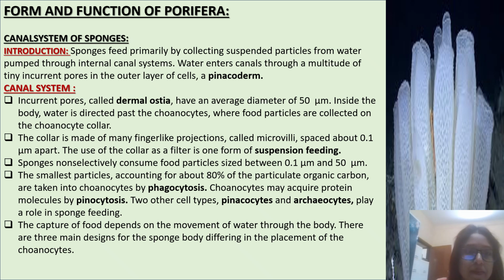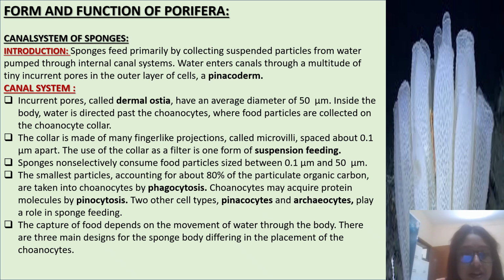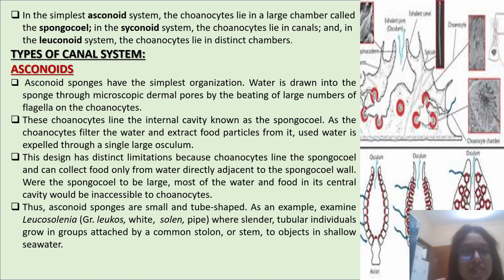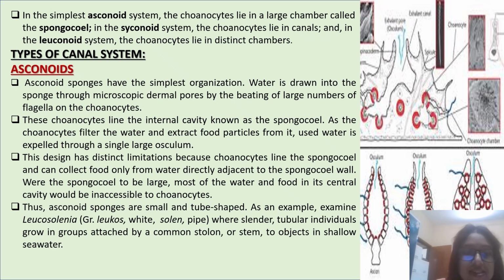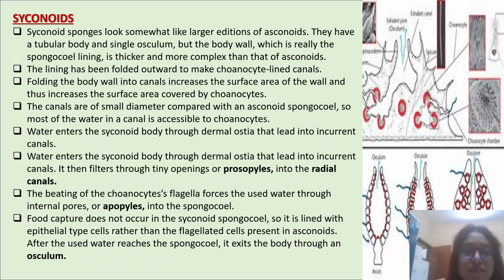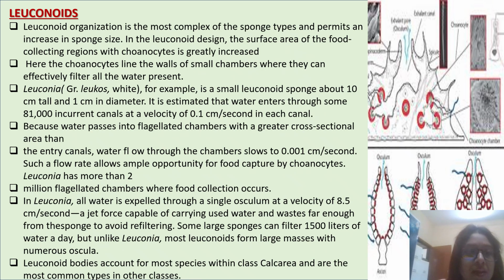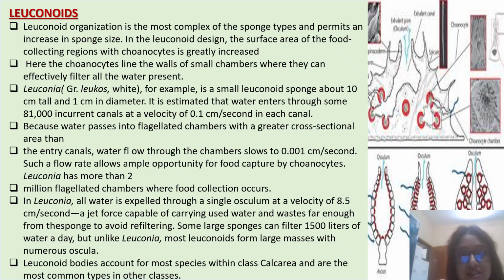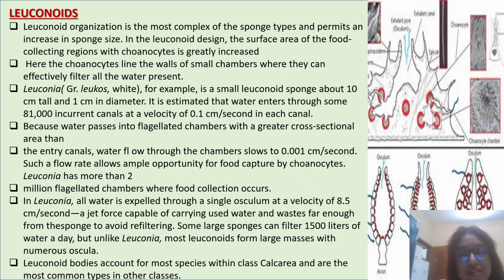CANAL SYSTEM OF PORIFERA FOR B.Sc, M.Sc , CSIRNET LIFESCIENCES